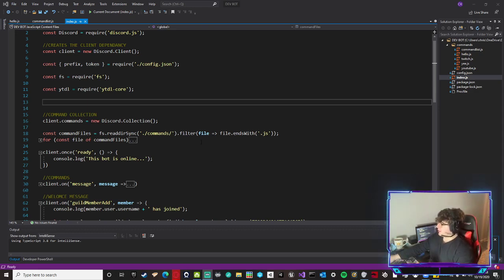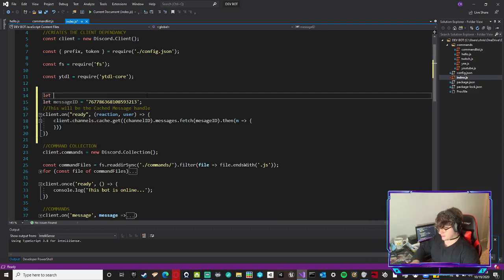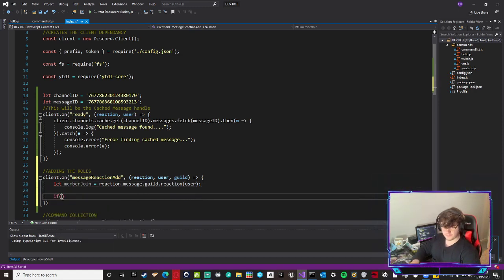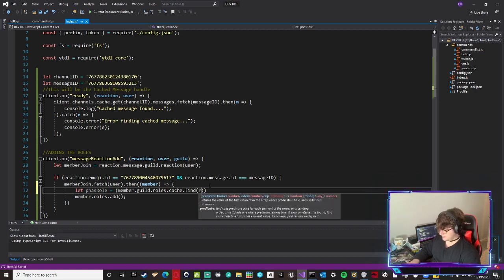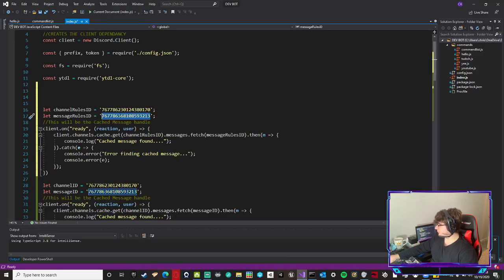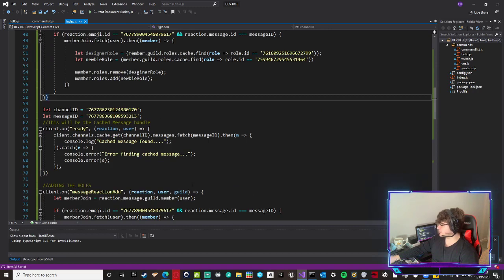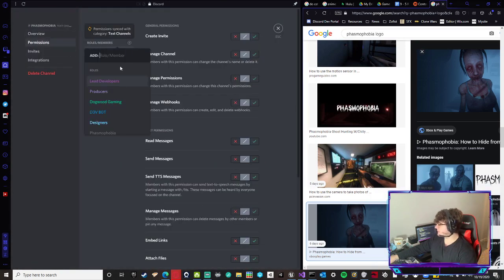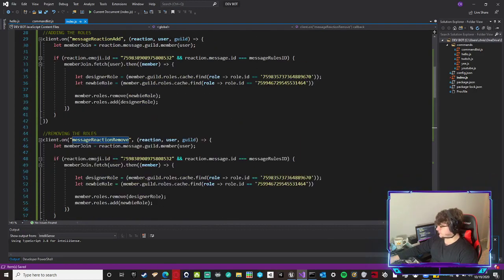Discord.JS - Creating a Self Verification System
In this video, I teach you how to create a Verification System for the Bot we have been working on. If this is all you want to add, make sure you check out the first video to see how to get it active.